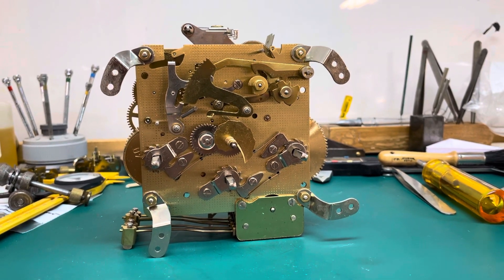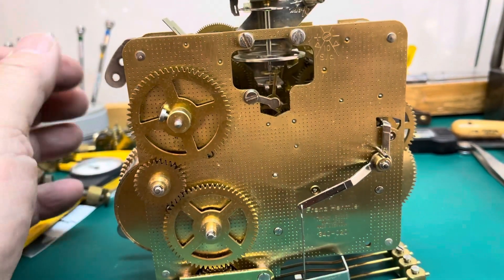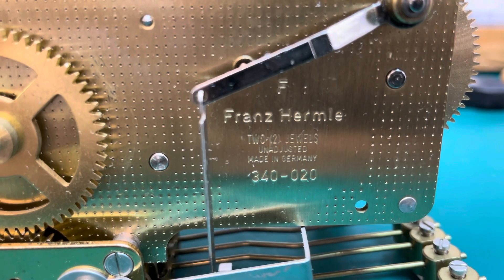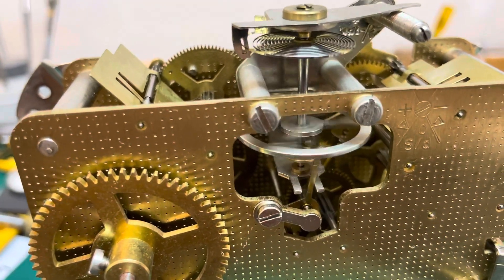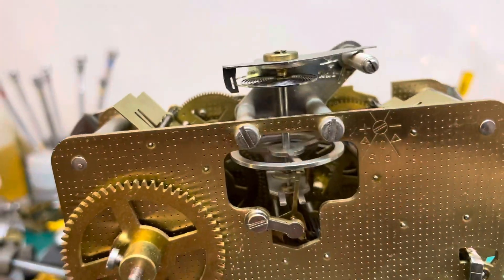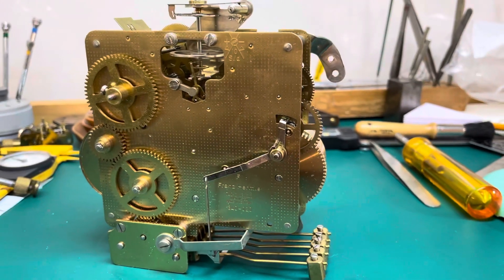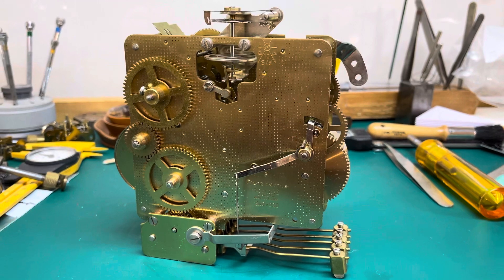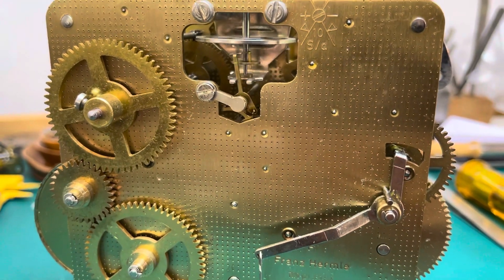KK1784 Hermle 340-020 mantle clock movement running great!